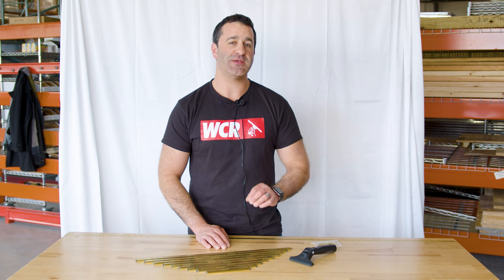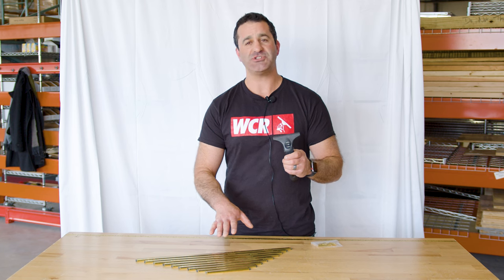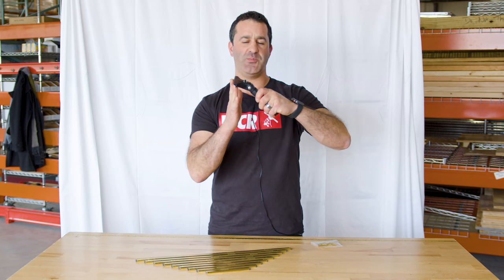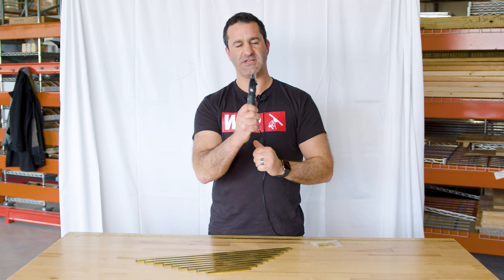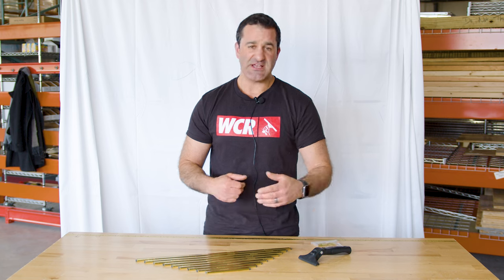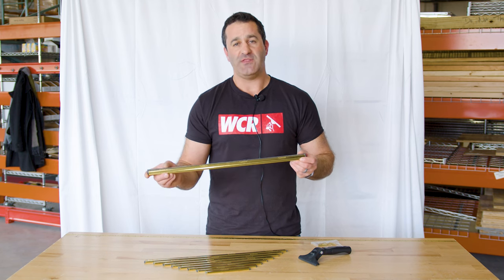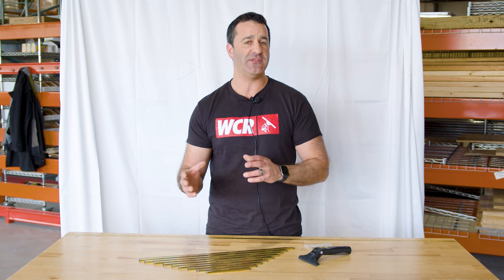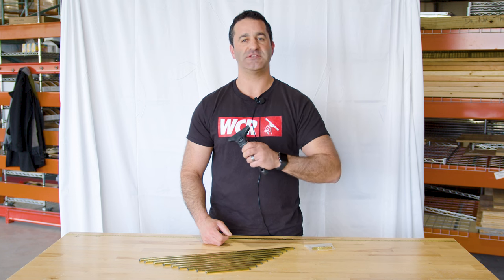The Complete Contour Pro+ Squeegee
Who doesn't love Ettore? There are endless Ettore squeegee combos for you to explore, today we cover one combo in particular...